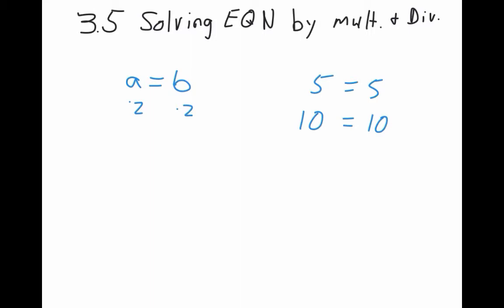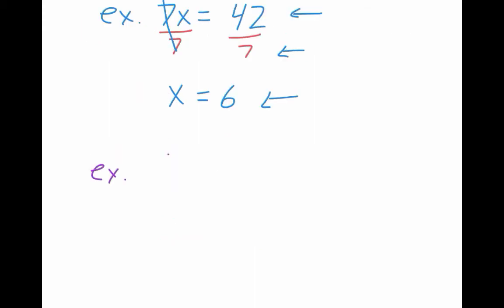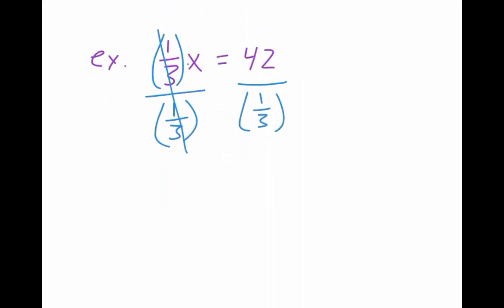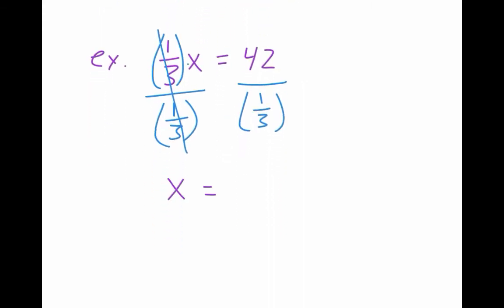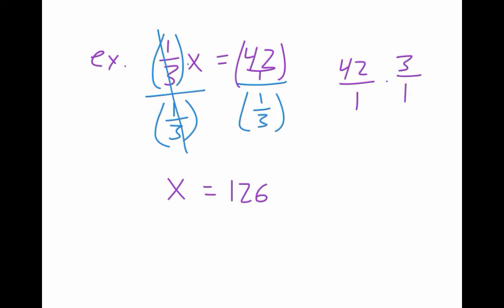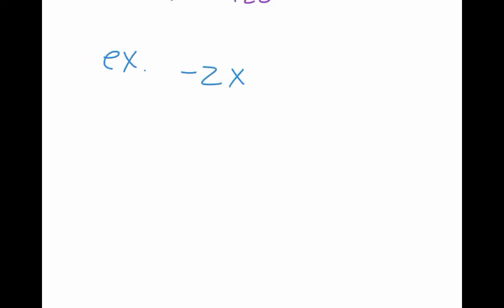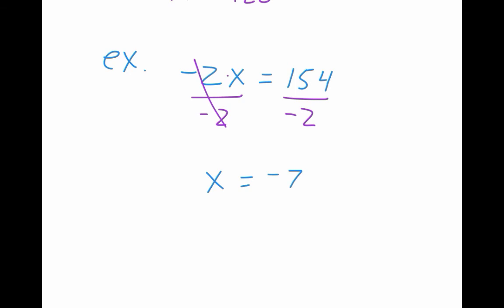Math 8: 3.5 Solving Equations by Multiplying or Dividing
The video explains how to solve equations like "3x = 15".